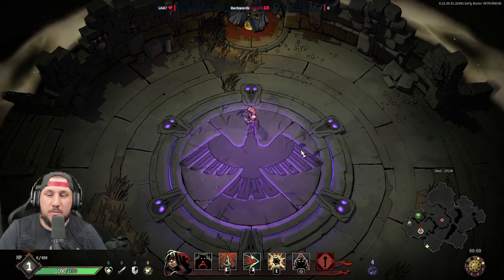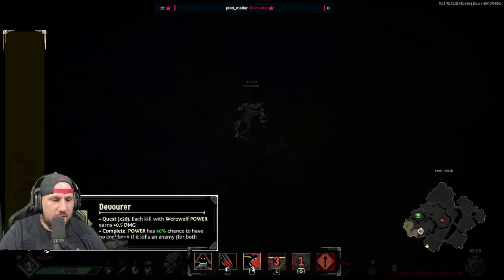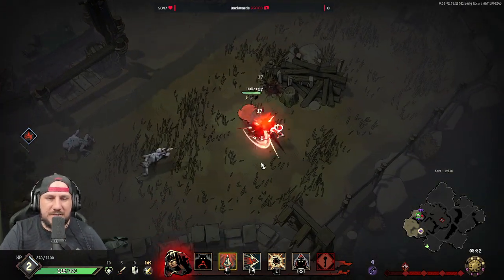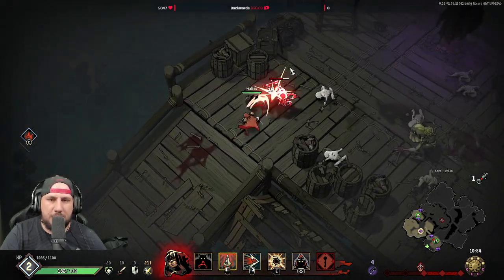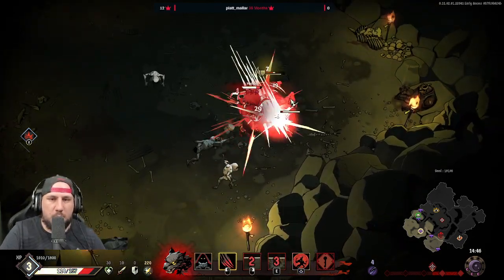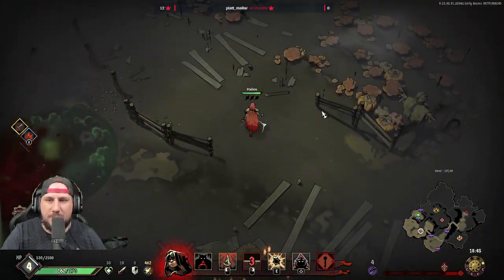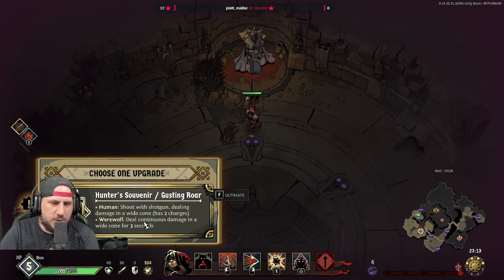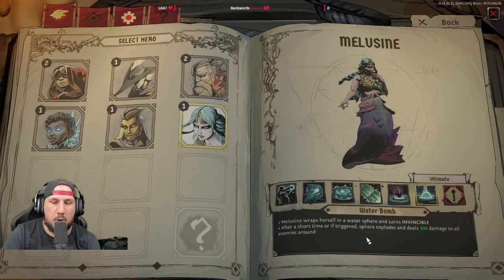Little Red is a WOLF! | Ravenswatch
She is LITERALLY a wolf!